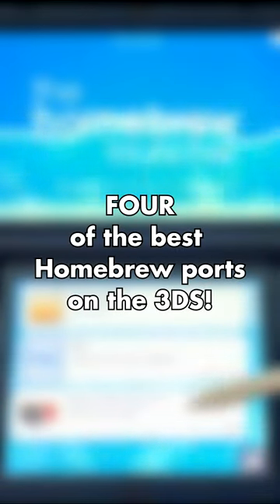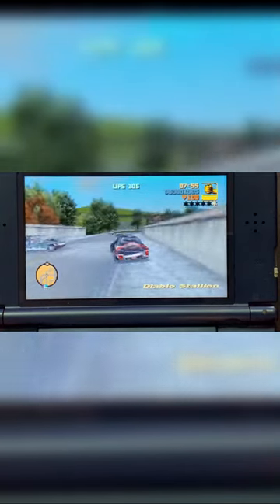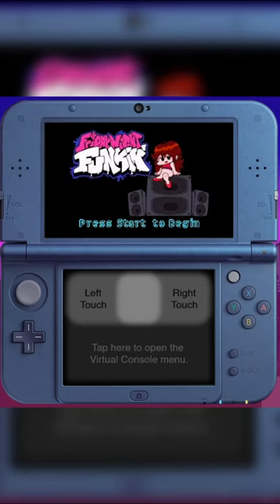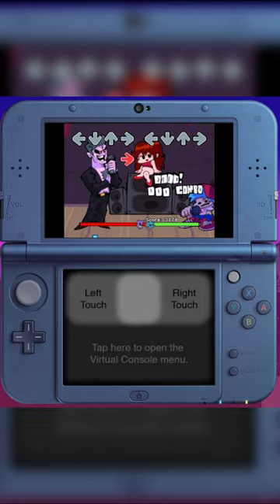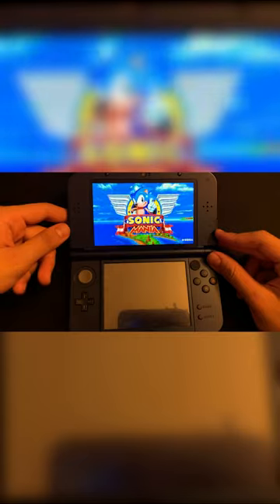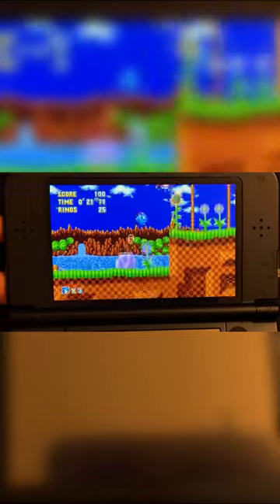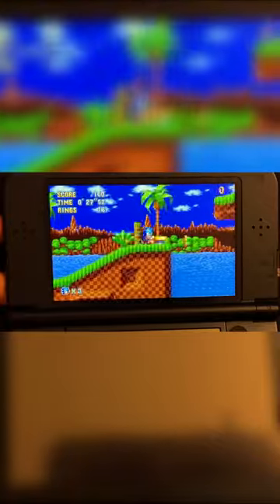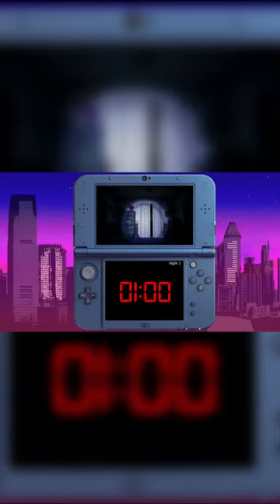Four of the BEST Homebrew Video Game Ports on the 3DS!